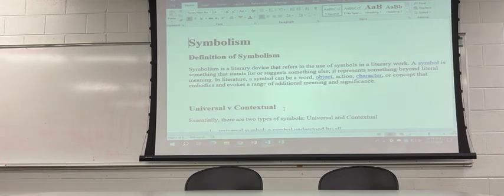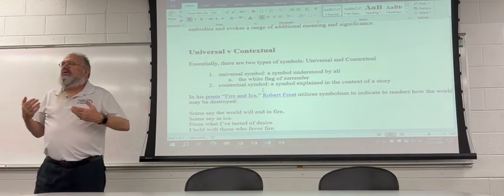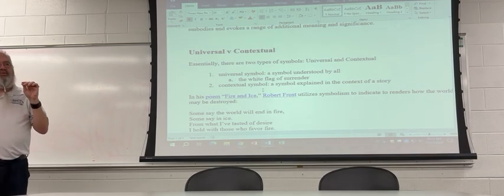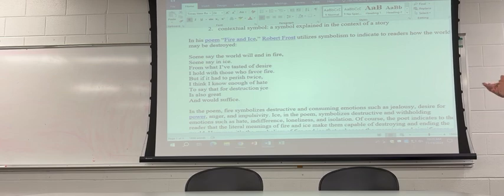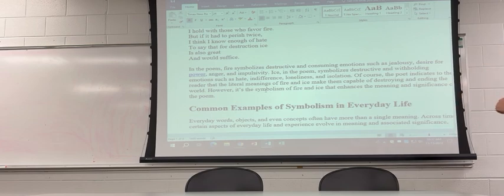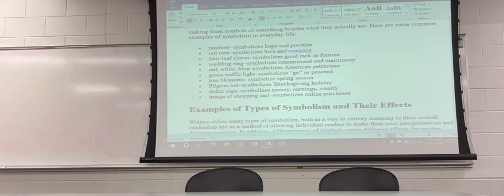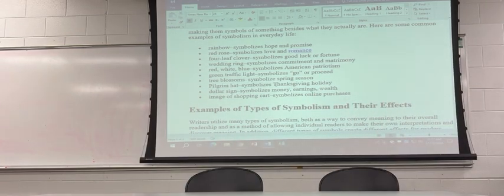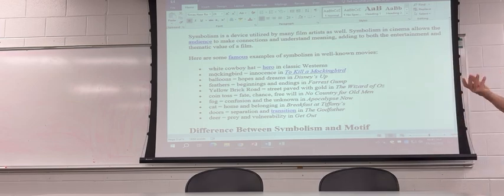Symbolism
Lecture on Symbolism, including universal & contextual/authorial.
Comp 2, FA24.